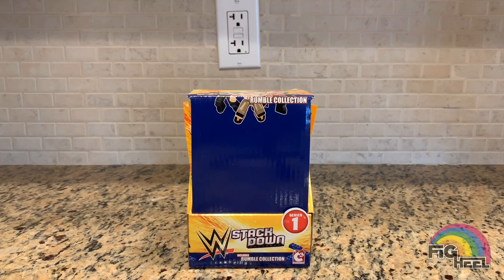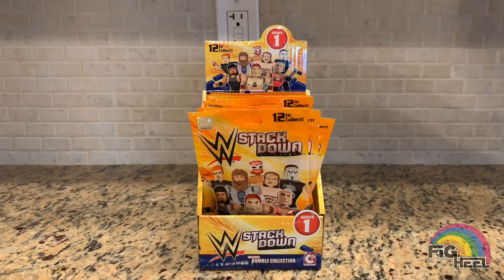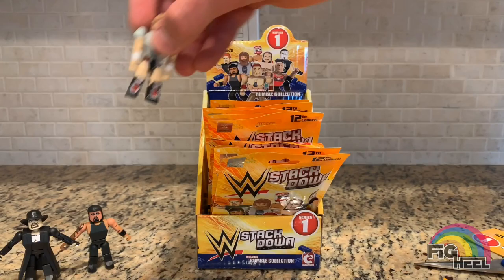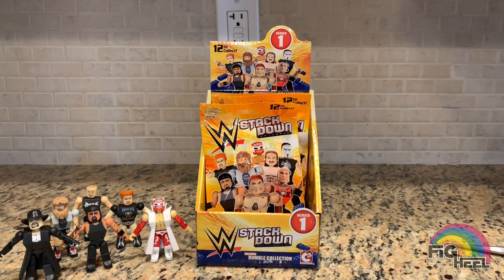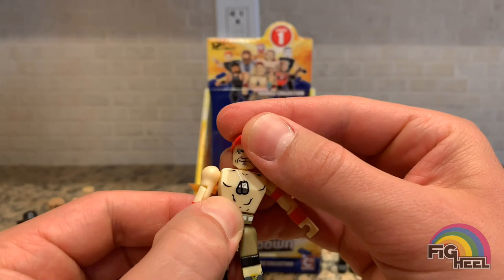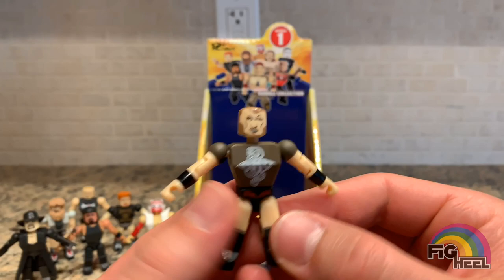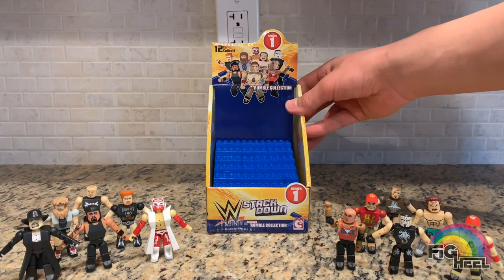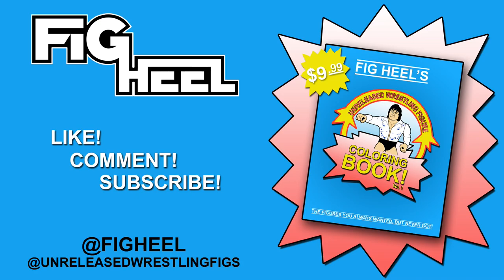FIGURE GIVEAWAY!! WWE Stack Down Mini Figure Unboxing!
ALL SUBMISSIONS MUST BE ENTERED BY APRIL 30, 2019

Winner will be chosen at random using an online generator

Winner will receive their choice of any five of the following figures: Brock Lesnar, Rock, Cena, Daniel Bryan, Sin Cara, Stardust, Sheamus, Undertaker, Roberts and Orton!

Good Luck

Fig Heel's Unreleased Wrestling Figure Coloring Book, Vol. 1 Available Now

Follow Unreleased Wrestling Figs!